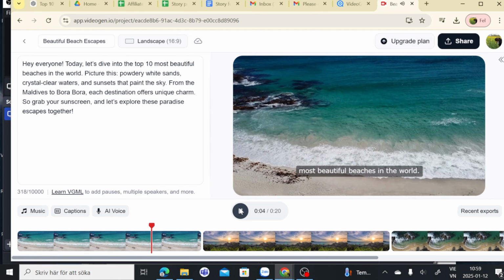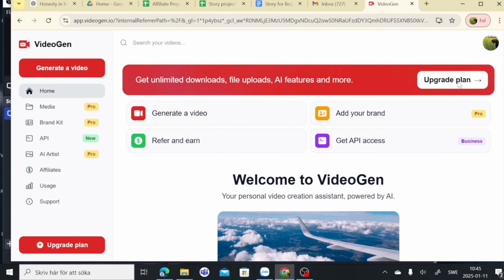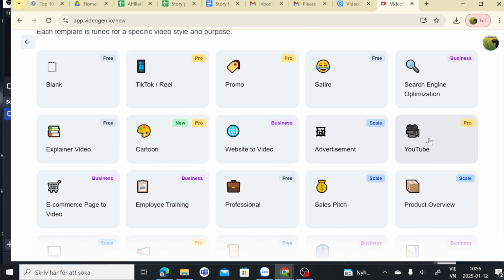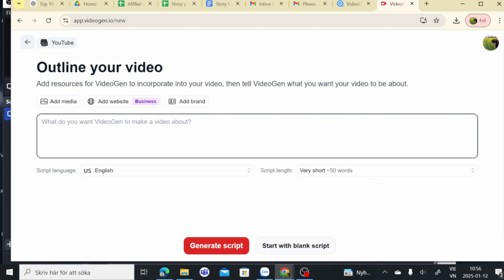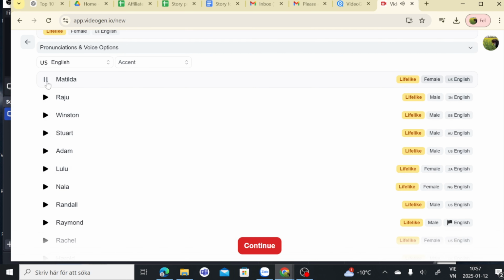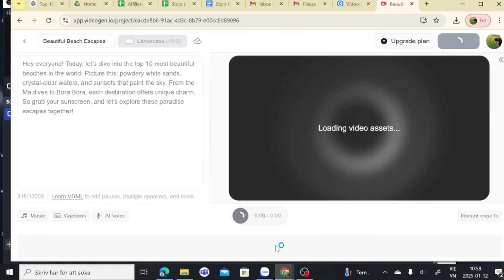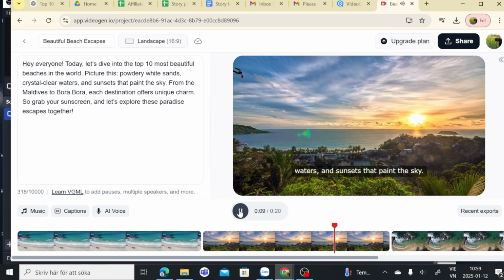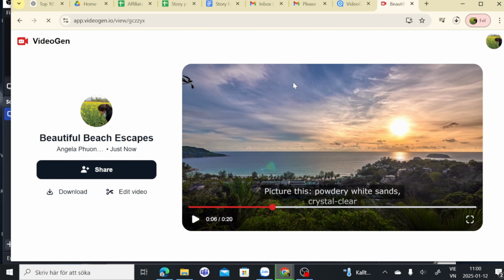Is Videogen AI Worth It? AI video editing: Text-to-Video in Seconds! Full Demo Inside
You wanna know how to create videos with AI? Here you are! Discover how to create stunning, professional-quality videos effortlessly with Videogen AI.

Learn how to create videos with AI video editing to save time, boost engagement, and take your videos to the next level.

In this video, you’ll learn:
✅ How to create videos with Videogen AI
✅ Easy tips for creating high-quality videos in minutes
✅ How to customize templates and add AI-generated voiceovers
✅ Who can benefit: YouTubers, small businesses, educators & more